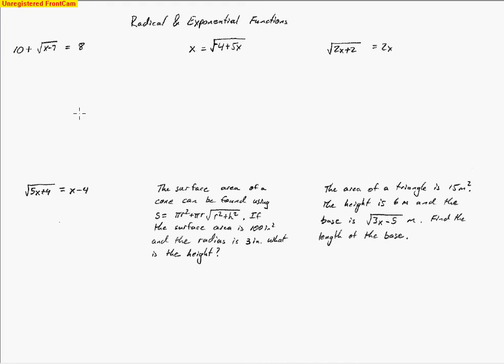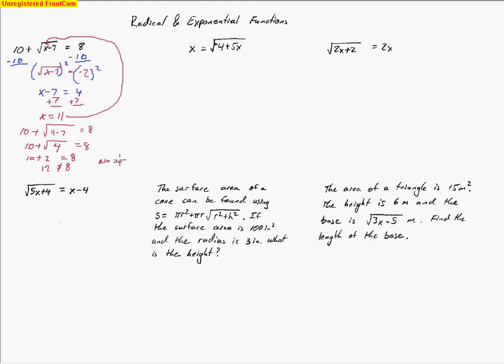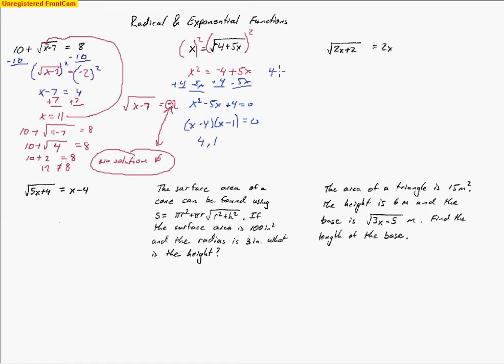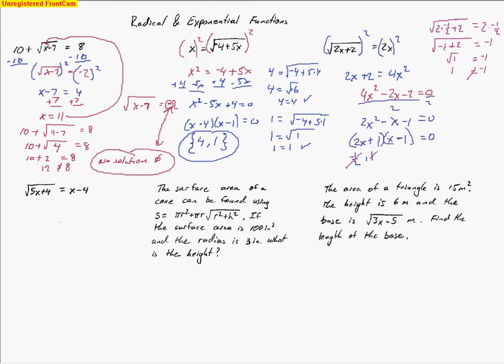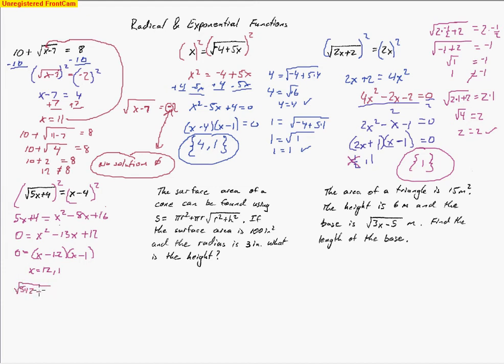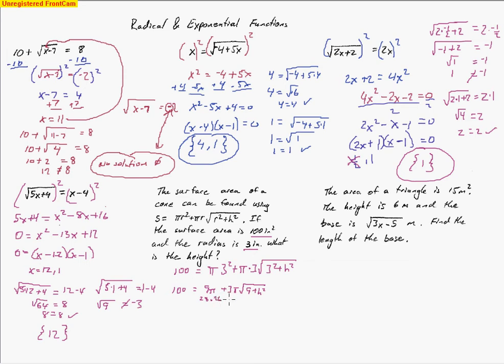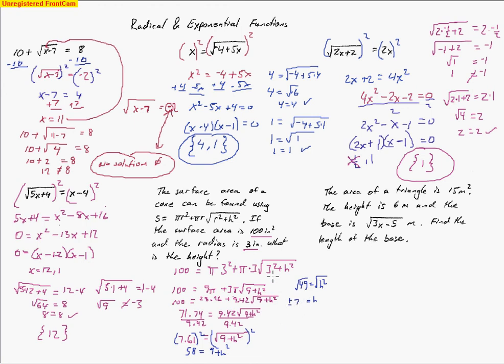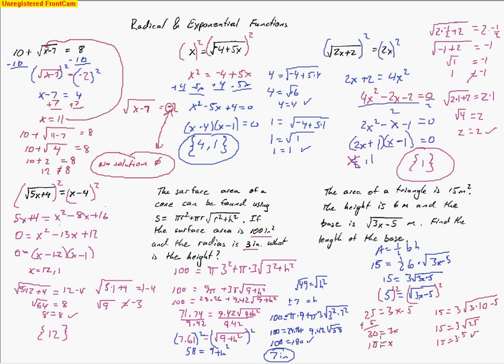Algebra B Day 170 Solving Radical Equations 115)